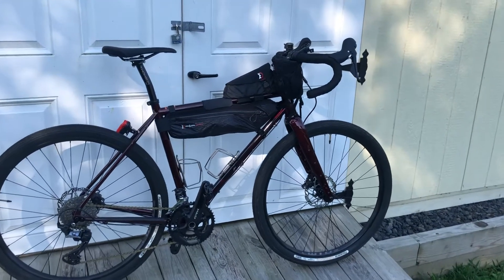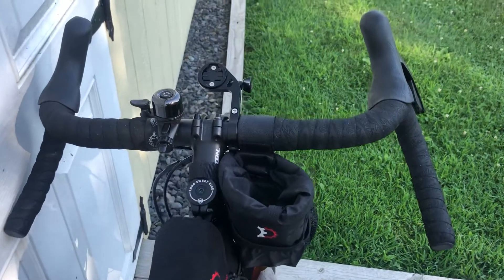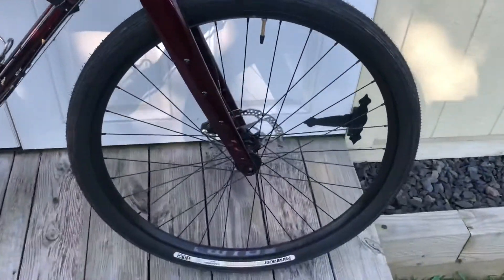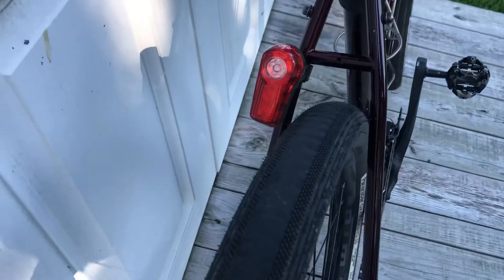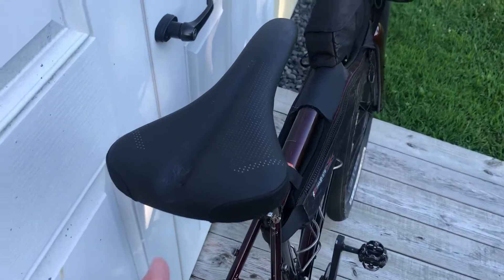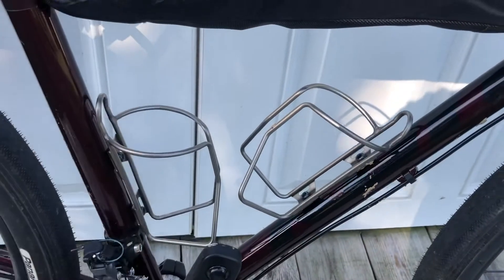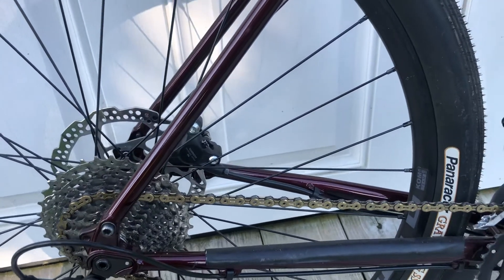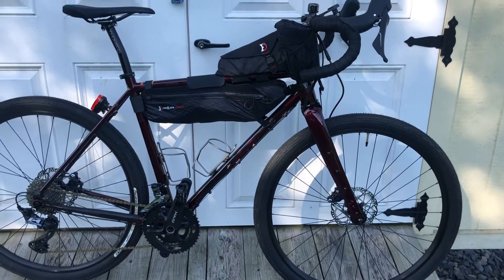Kona Rove LTD updates- salsa cowchippers, panaracer gravelking ss’s, kmc sl, wtb sl8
Sorry for the locusts in the background. Recent updates- salsa cowchipper bars, panaracer gravel king ss 650x48c, wtb sl8 medium, & kmc sl 11speed chain